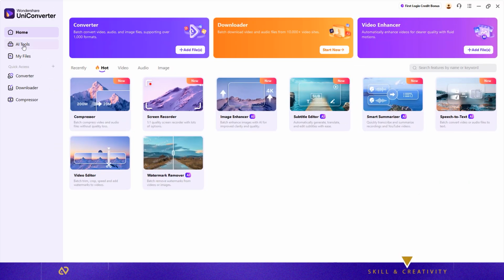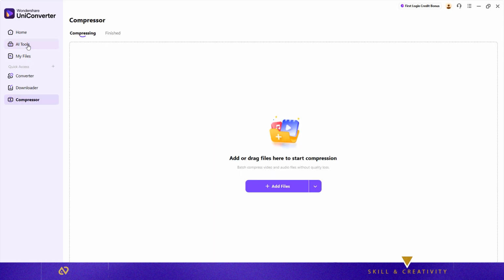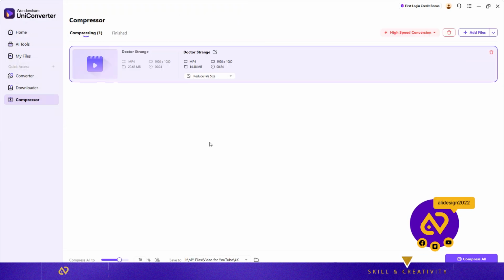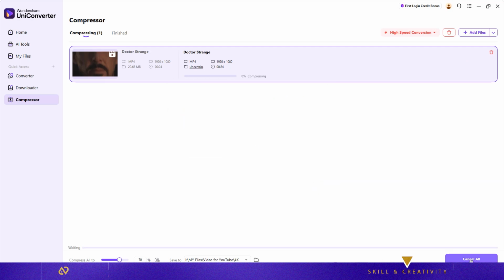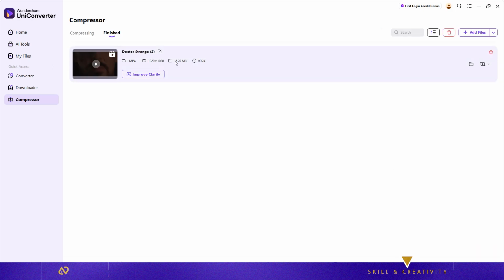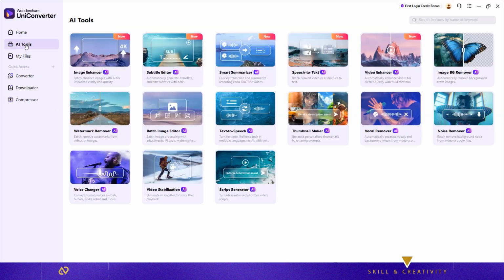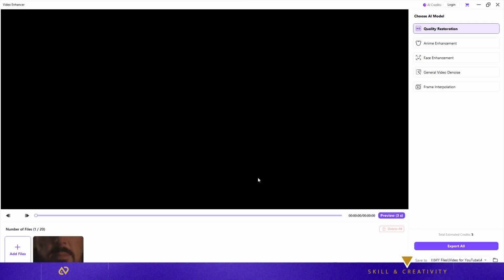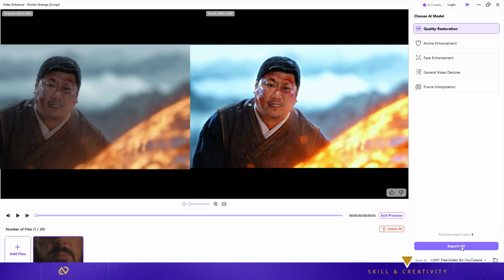Easy Video Upgrade Anyone Can Do!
In this video, I'm showing you how to enhance video quality using the latest techniques and tools! 🚀 Whether you're looking to upscale video or need a reliable video quality enhancer, I've got you covered with the best AI video enhancer options available. Don't miss out on tips for how to compress video without losing quality! 🎥✨